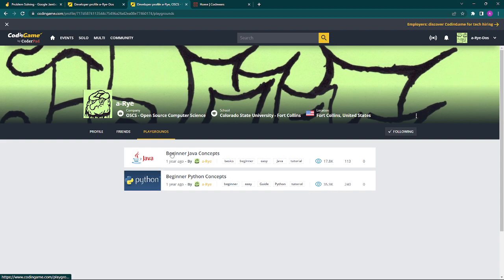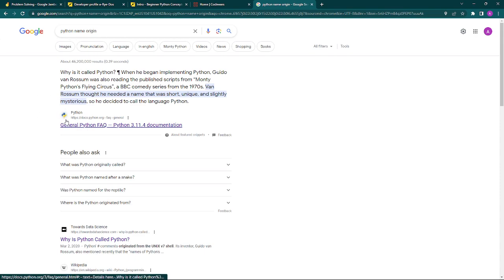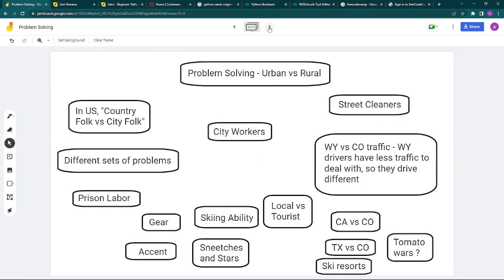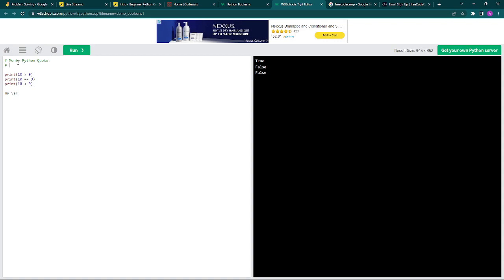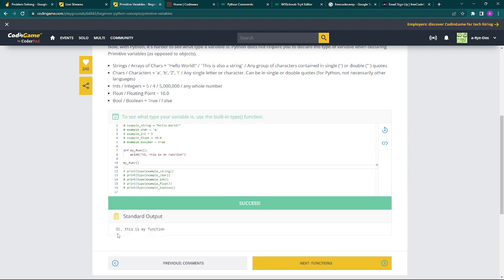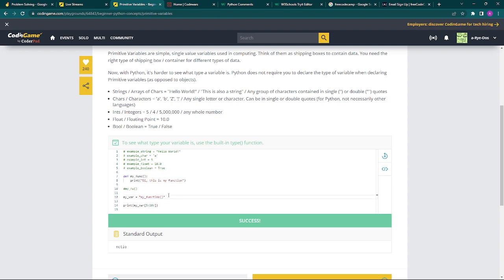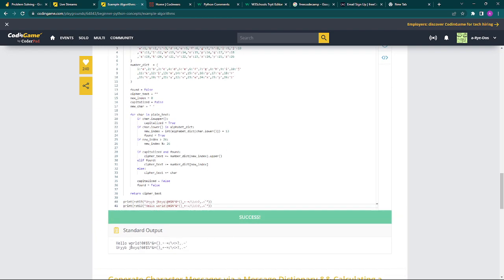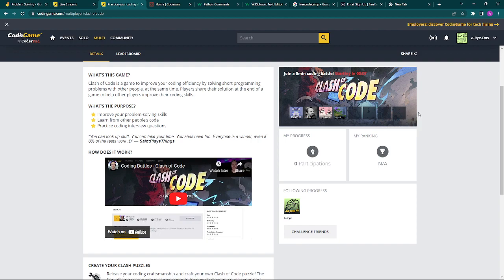Beginner Python Concepts Part 2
I wanted to explain a little further about Python basics and how to use the CodinGame Playground (Python tutorial) that I made

I also talk about Google Fu, Talking to Rubber Ducks, and Thought Oscillation (just kidding, that last one is just going for a walk or shower to think differently about a problem you're trying to solve).

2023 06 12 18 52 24